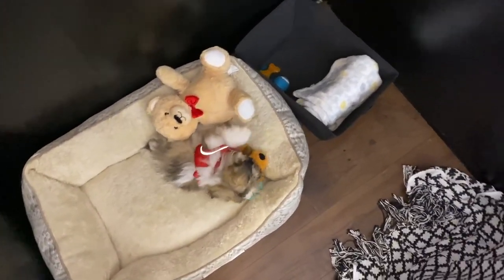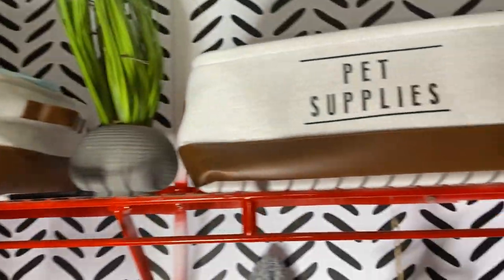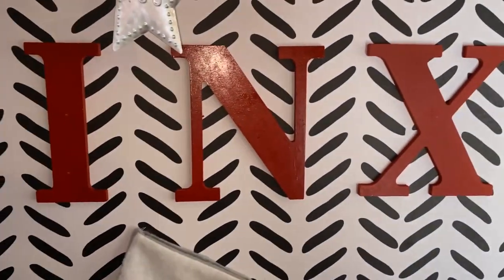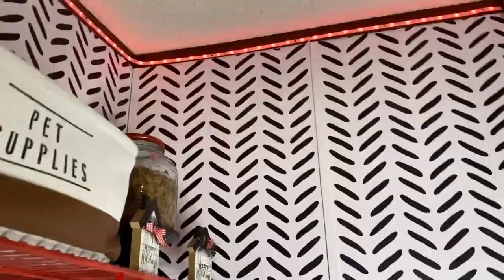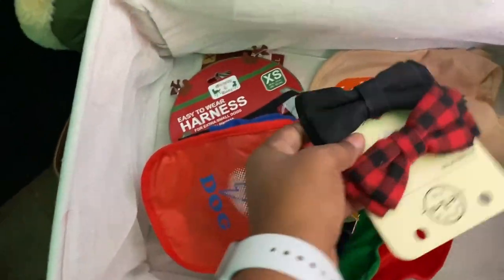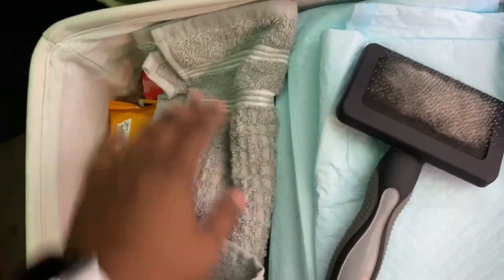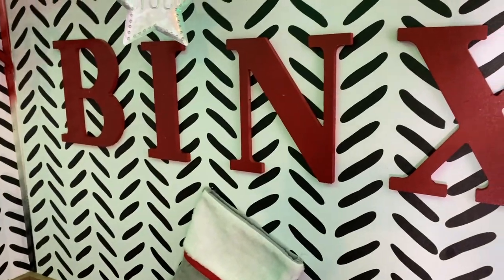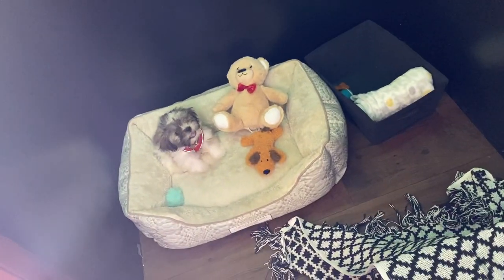New puppy gets a room makeover !!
Hey Y'all I want you to meet Binx, my new shih tzu puppy baby !! He's 12 weeks old and has been with me for about a month. Since Binx is new to the family, I wanted to give him his own spot in the house annnd give him a room makeover so I gave him my closet !